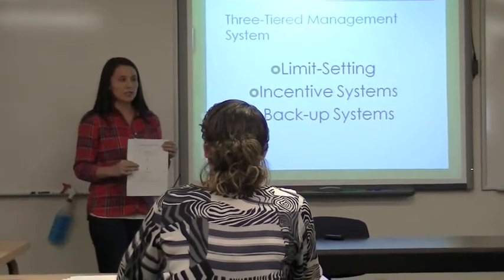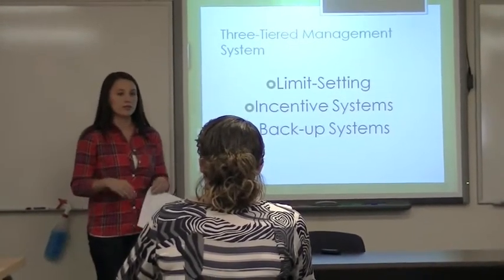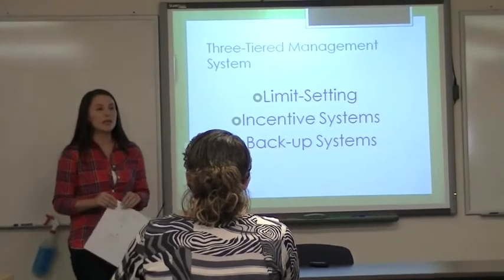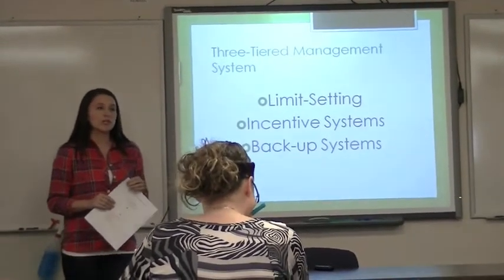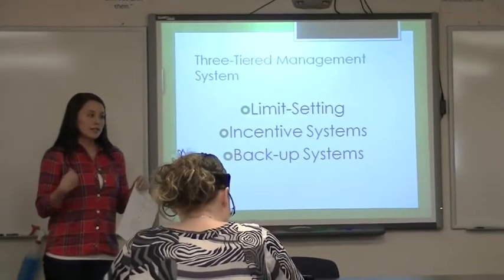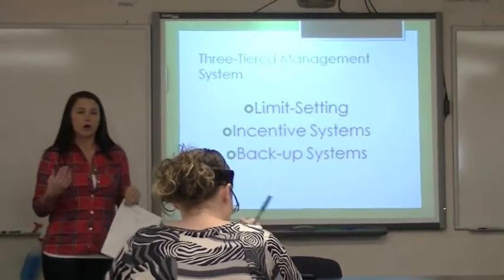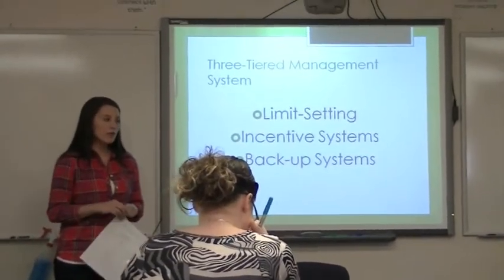Informative Speech: Positive Classroom Management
CO/M 1010 Speech